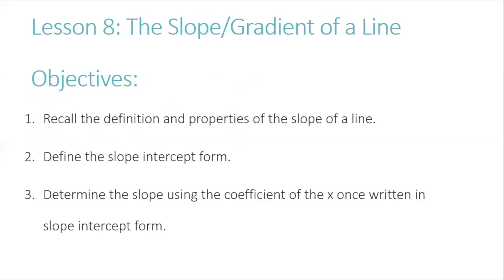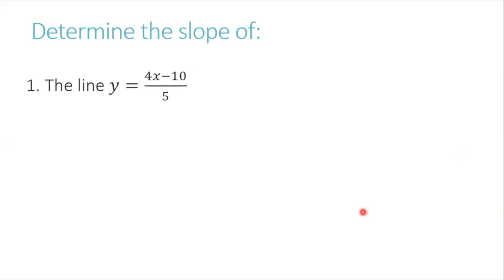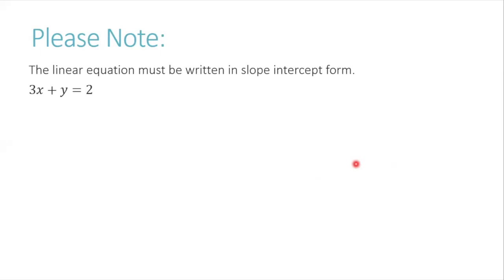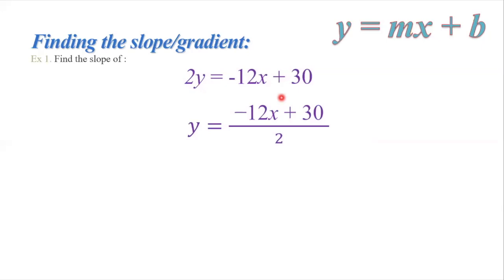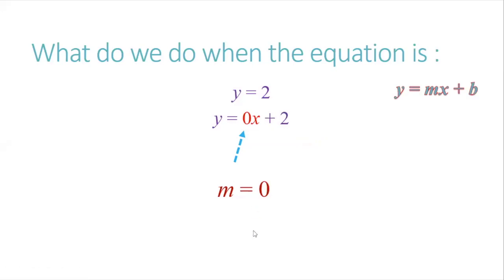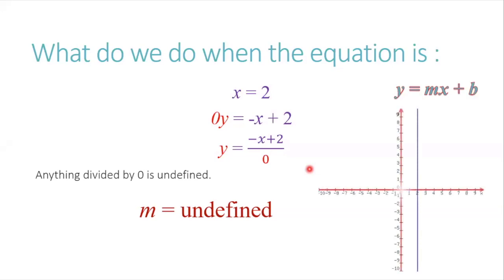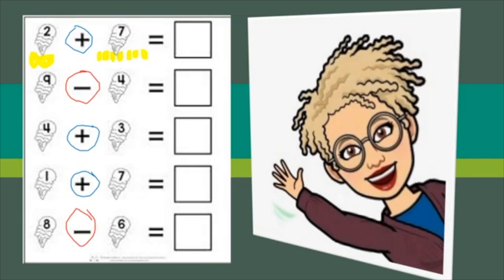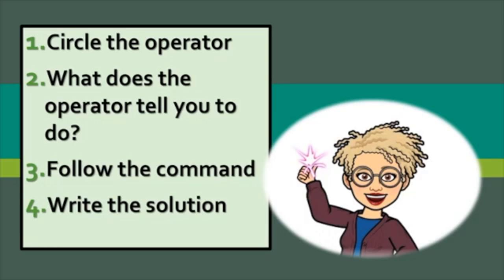Linear Graphs 5